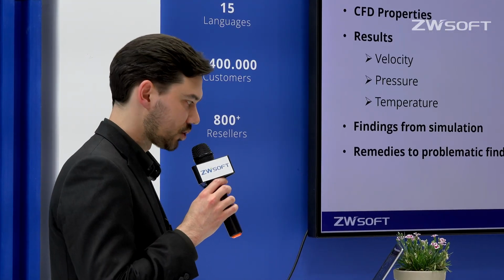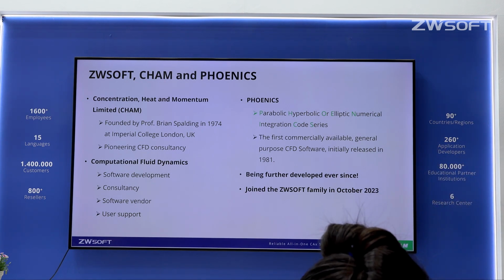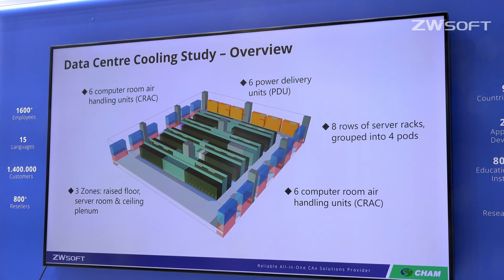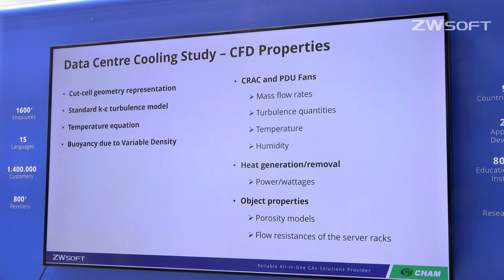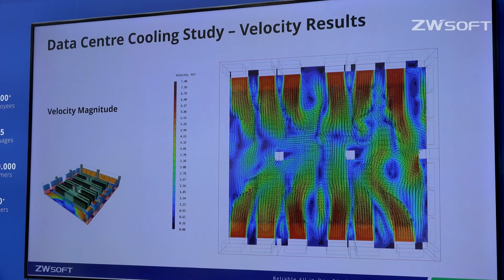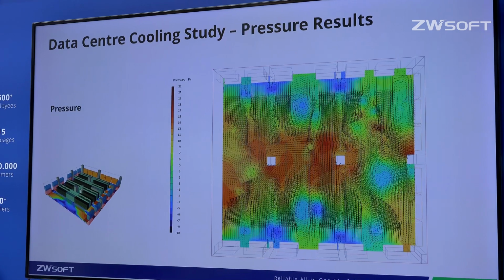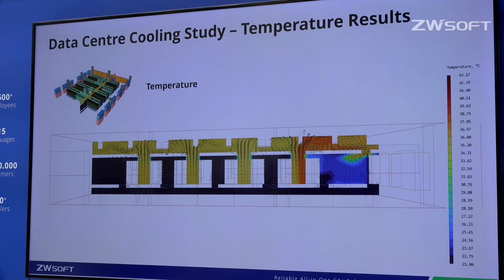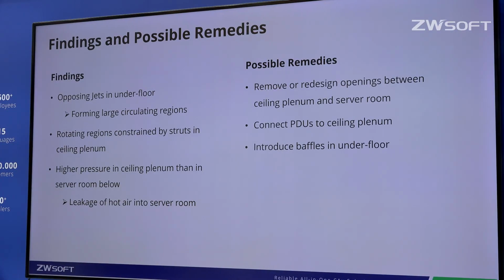Hannover Messe 2024 Seminar: CFD for Product Design on Large-Scale Projects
Dr. Timothy Brauner from CHAM explored electronic cooling at the component level and expanded the discussion to encompass large-scale simulations across entire data centers. These advanced simulations enable our customers to identify potential issues early, saving millions in potential remodeling costs for data centers.